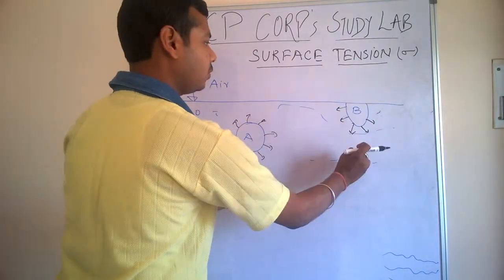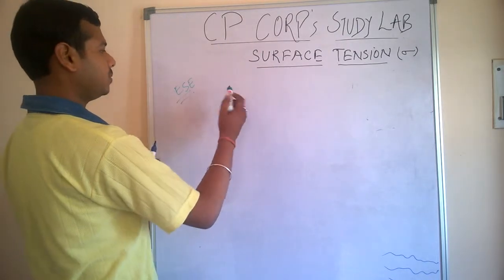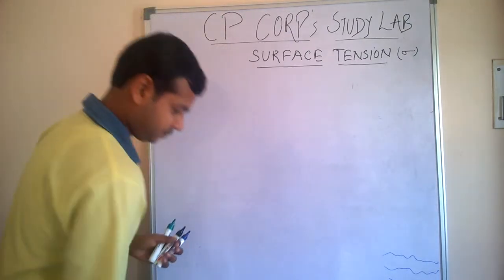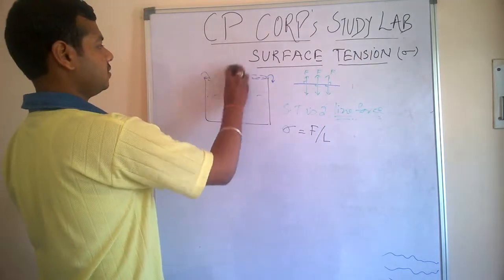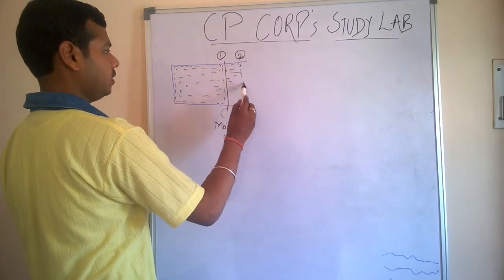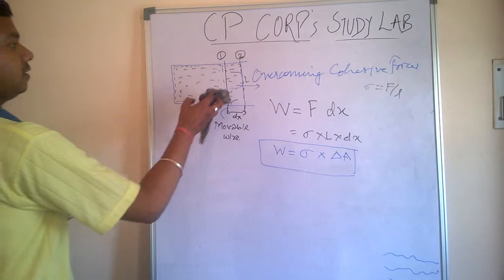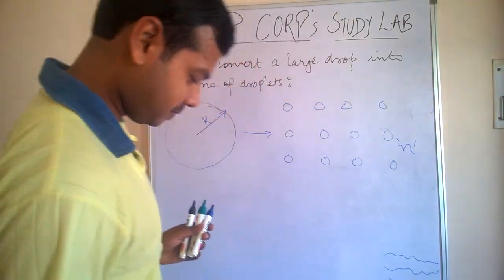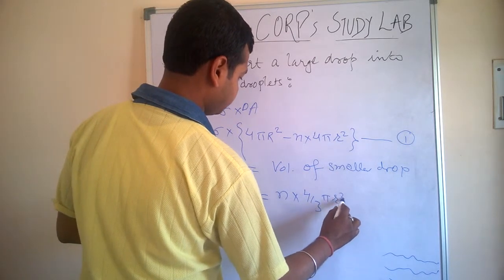Gate Fluid mechanics lecture 7(surface tension1)- CP CORP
for free ebooks and final year projects